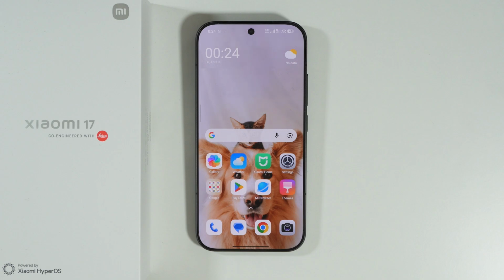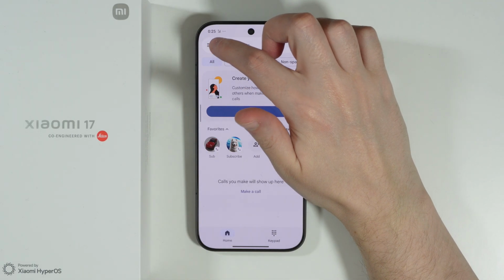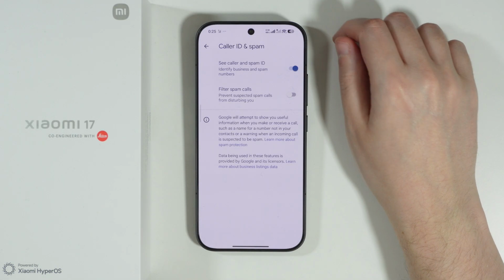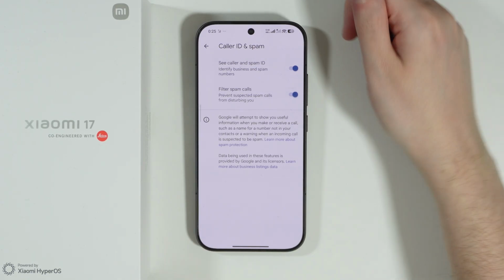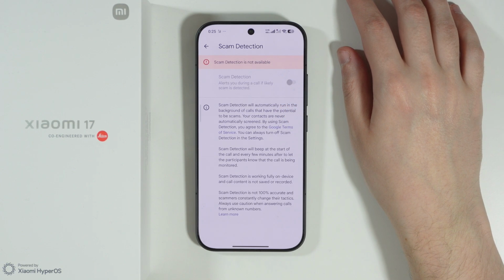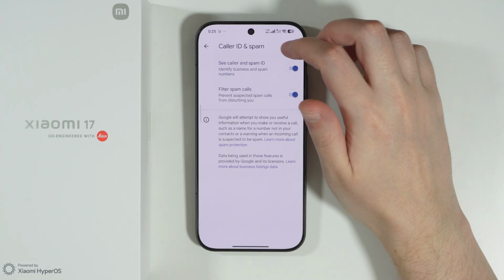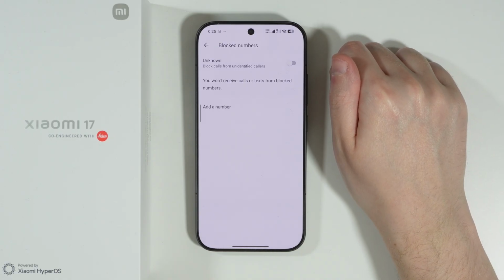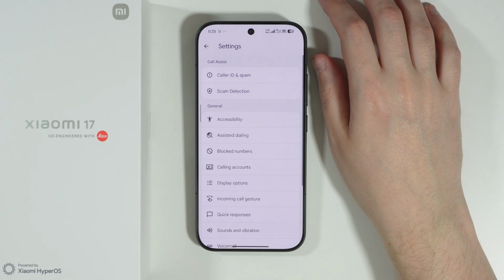Xiaomi 17: How to Block Spam Calls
In this video, I'll show you how to block spam calls on your Xiaomi 17 easily. We'll go through the settings step-by-step to ensure you can filter out unwanted calls and enjoy a more peaceful phone experience. Follow along with this quick tutorial to learn how to customize your call settings and take control of your incoming calls.